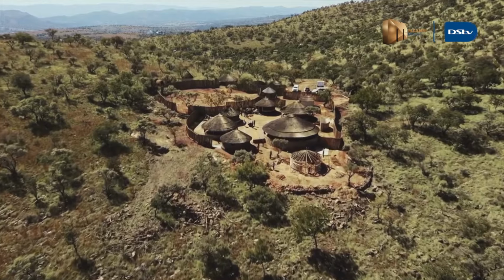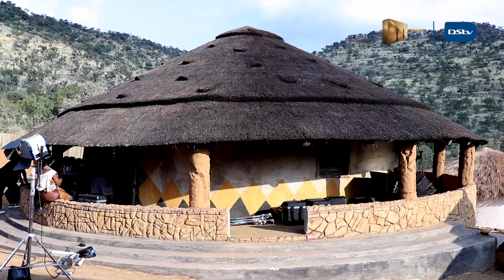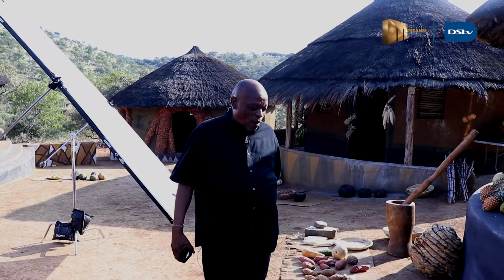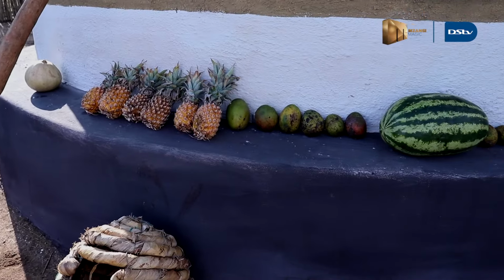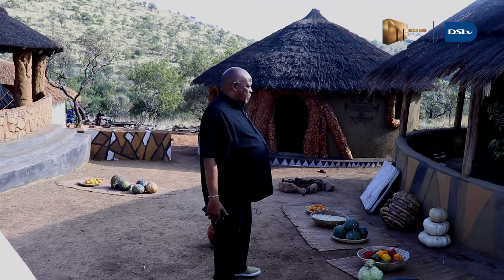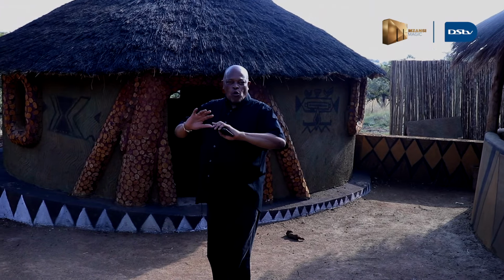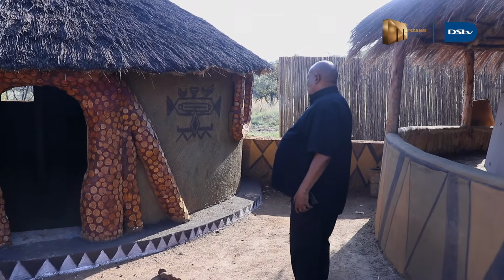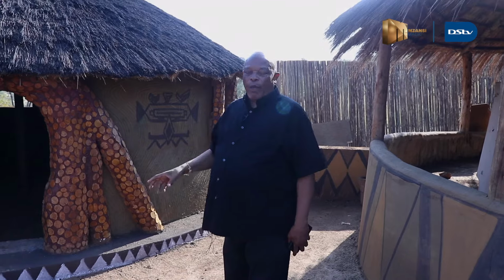Touring the set – Queen Modjadji | S1 | Mzansi Magic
Executive producer, bab’ Duma Ndlovu takes us on a tour around the Queen Modjadji set. Prepare to be fascinated. The show airs on Sundays at 20:00 on Mzansi Magic channel 161.